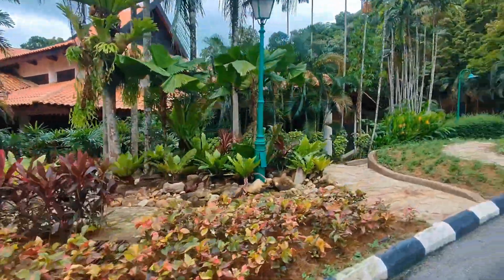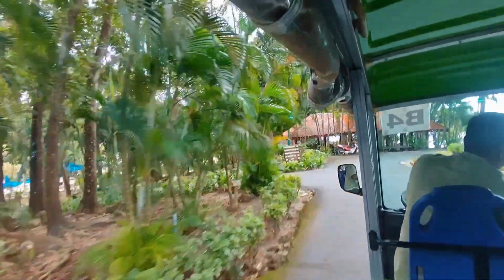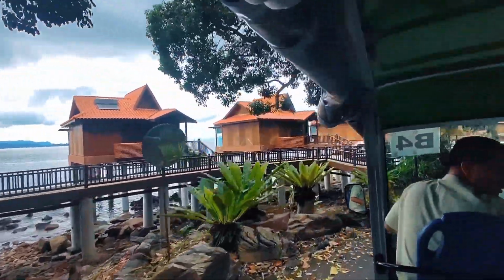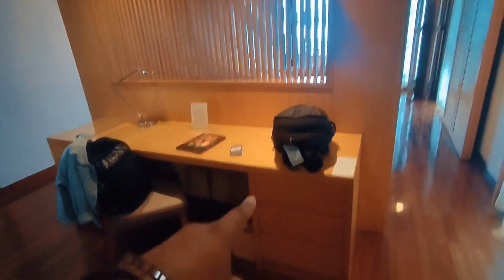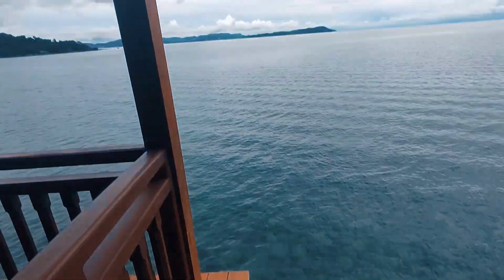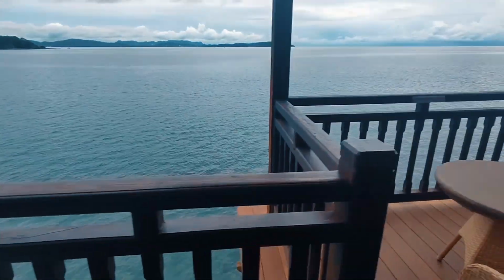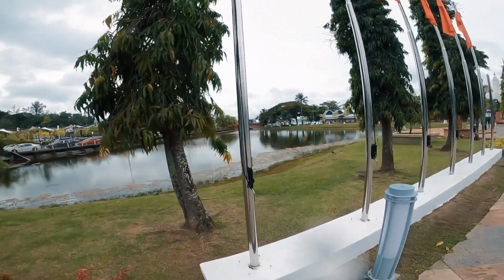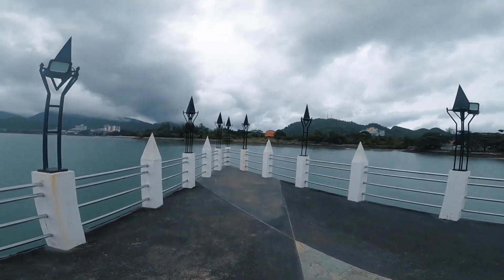Premier watervilla at Langkawi | Dataran Lang | Berjaya Langkawi | Day 3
In this vlog, I've tried to share about water villa experience at Berjaya Langkawi resort, and visiting Dataran lang known as Eagle Square at Langkawi Kuah town.

Helmet : Studds SHIFTER D1 Decor Fullface,
Helmet : Steelbird SBH-17 Ignimeter Fullface,
Gloves : SCOYCO MC08,
Primary Camera : Gopro Hero 8,
Secondary Camera : Eken H9R 4k,
DSLR : Nikon D90,
Mic : BOYA BYM1 Lavalier,
Case Ulanzi G8-9
Gopro adaptor